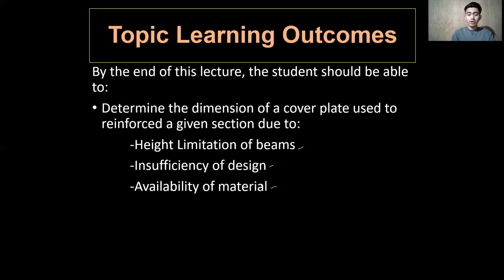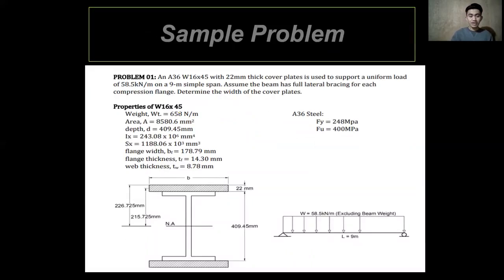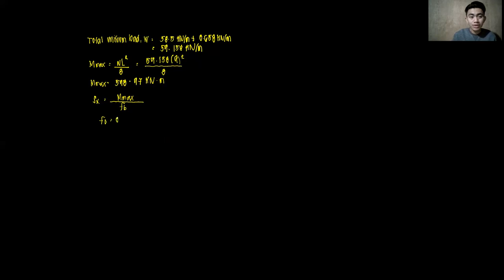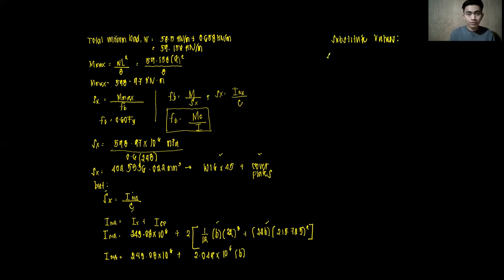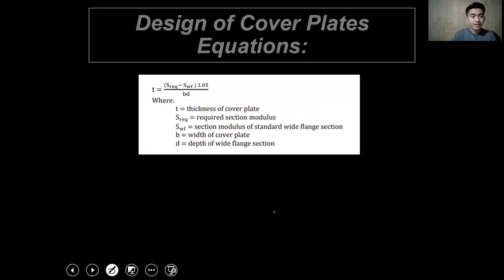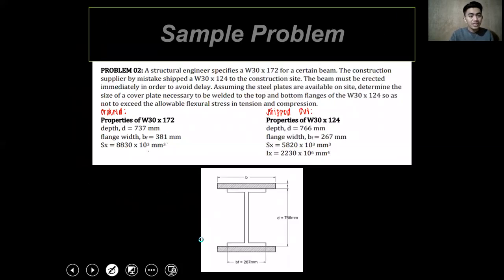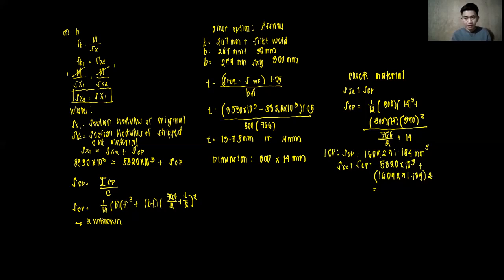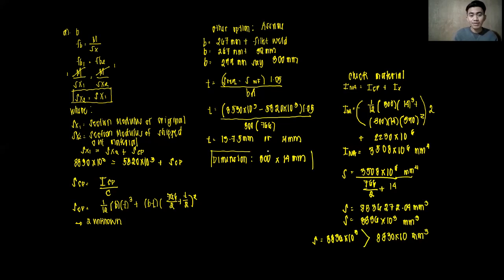Advance Structural Design 05